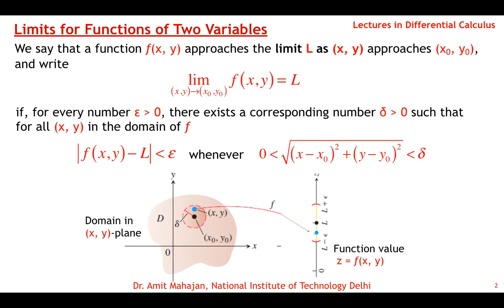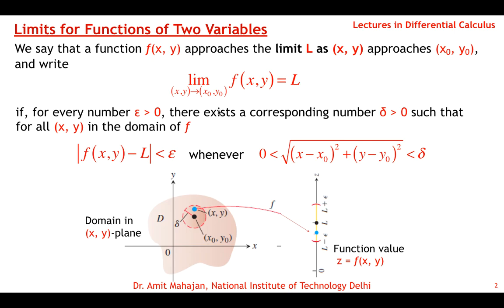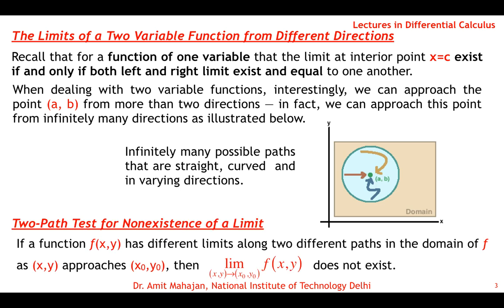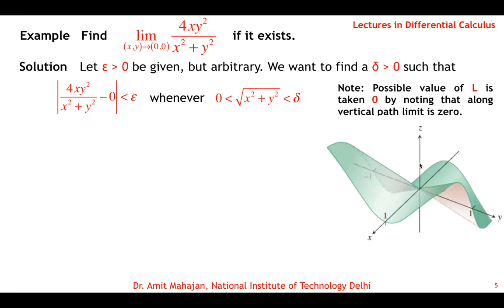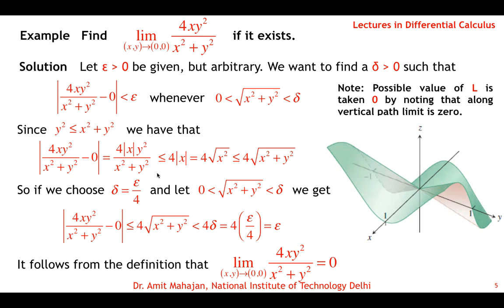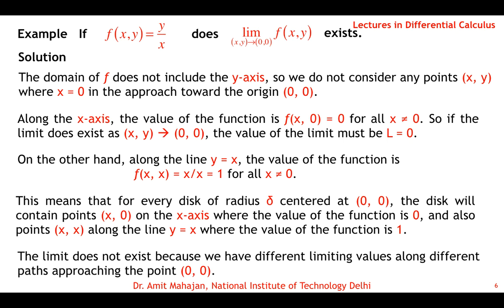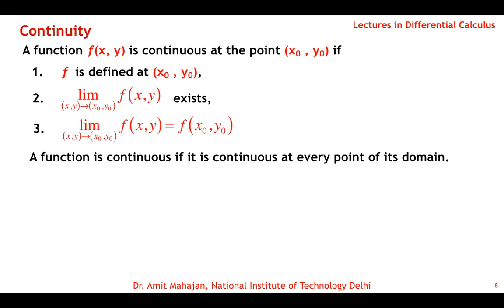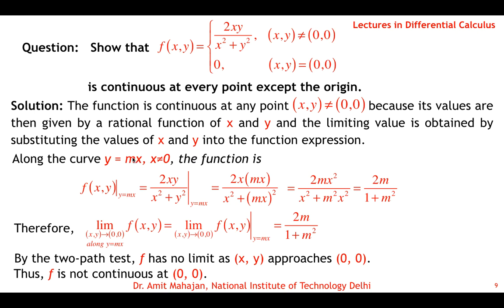Limit and Continuity of Functions of Two Variables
This is the 10th Lecture in the series of Lectures in Differential Calculus.
In this video, we learn about the concept of Limit and Continuity of Functions of two variables.

Keep Learning